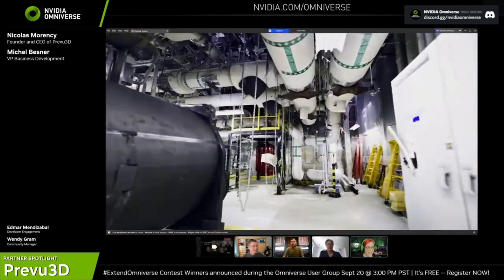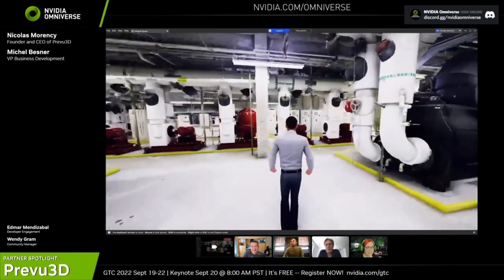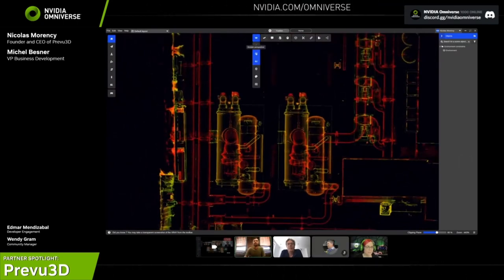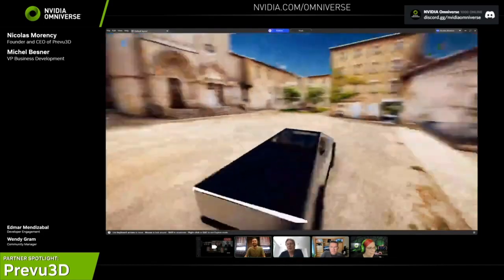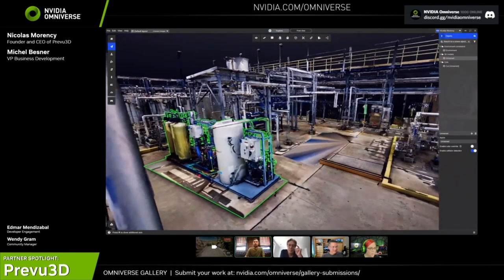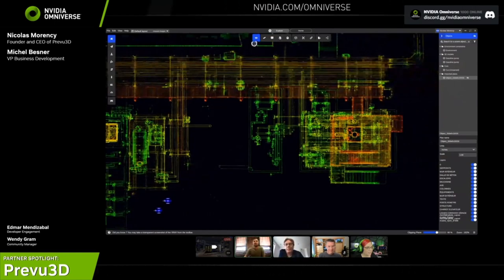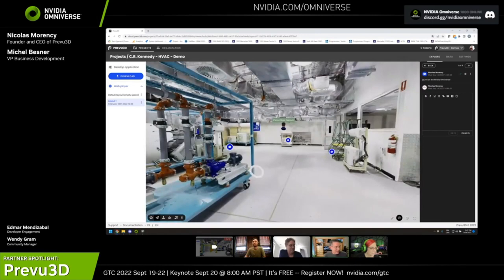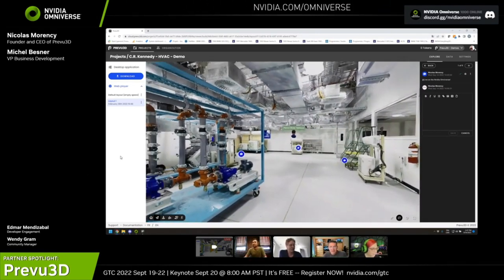Prevu3D NVIDIA Live Stream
Watch the live stream Prevu3D did with NVIDIA on September 14, 2022. See everything you can do with our digital twin solution and our support for NVIDIA Omniverse